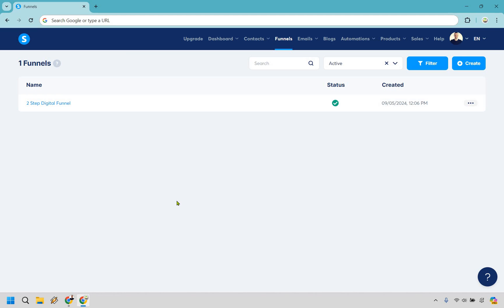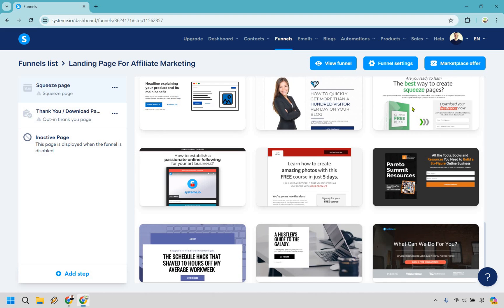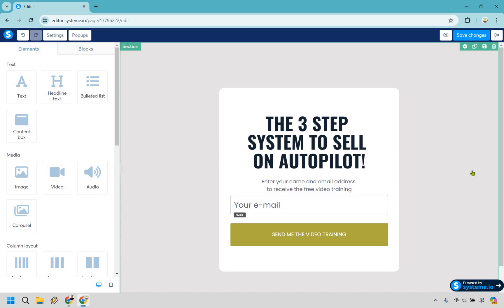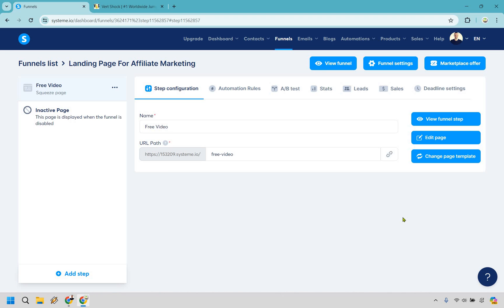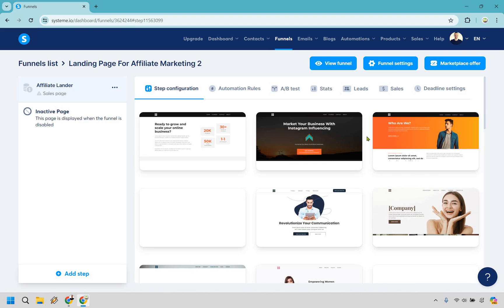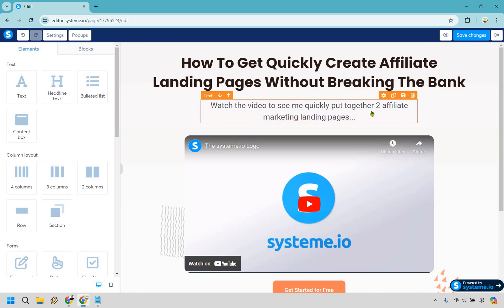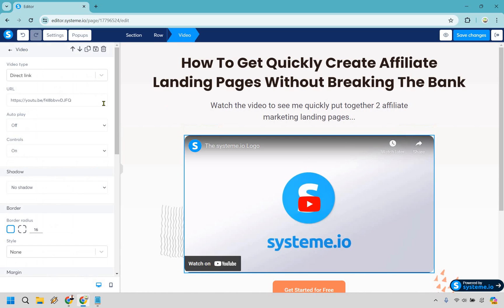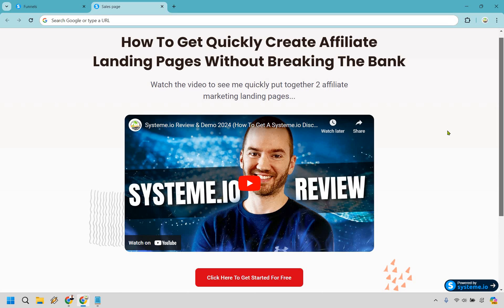Landing Pages For Affiliate Marketing 2024 (Landing Page Tutorial)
Landing Pages For Affiliate Marketing

Time
00:00 Introduction
00:17 Landing Page For Affiliate Marketing 1
07:04 Landing Page For Affiliate Marketing 2
12:56 Landing Page Vs Website

👋 Hey there! Thanks for dropping anchor at Marketing Island for our "Landing Pages For Affiliate Marketing" video. Here's what we'll be exploring today:

🏝️ Landing Page For Affiliate Marketing Free: Set sail with me as we discover how to create effective landing pages for affiliate marketing without spending a dime. I’ll show you the best free tools and strategies to build pages that attract visitors like a treasure map leading to hidden riches.

Learn why a targeted landing page might be your best bet for converting leads in affiliate marketing, while a full website offers broader horizons. It's like choosing between a cozy island hideaway and a sprawling mainland estate.

🔍 I hope that you enjoy this landing page tutorial video, and be sure to click the thumbs up button if it helped you out in any way, shape, or form. It's like sending a friendly wave across the digital seas.

So, grab your compass and let's set sail to master the art of creating high-converting landing pages for affiliate marketing. Ready to uncover the secrets of digital success? Let’s dive in!